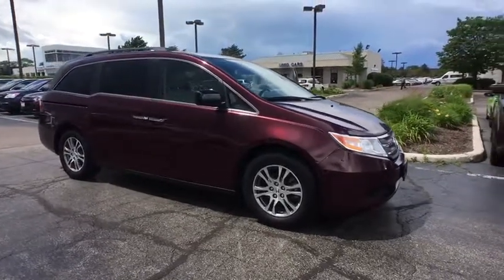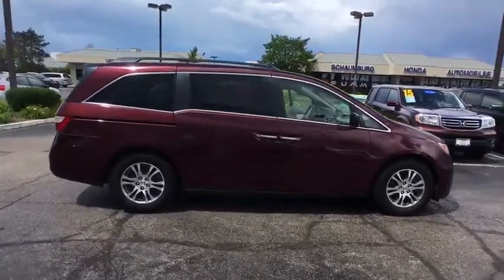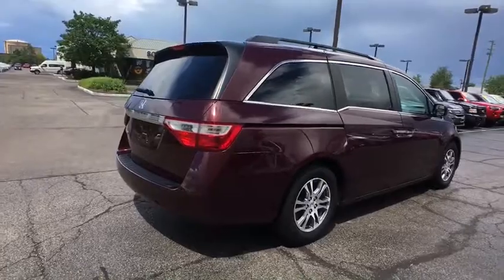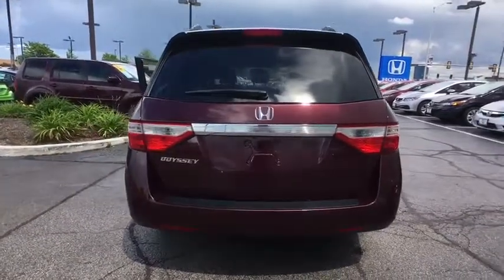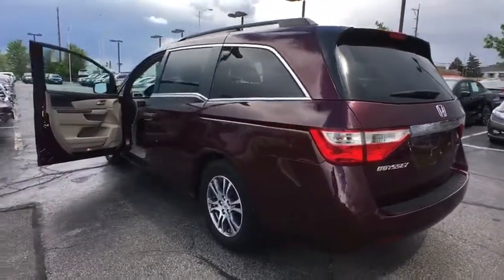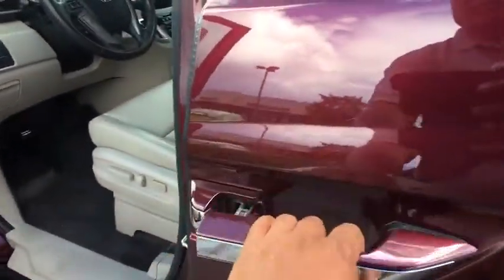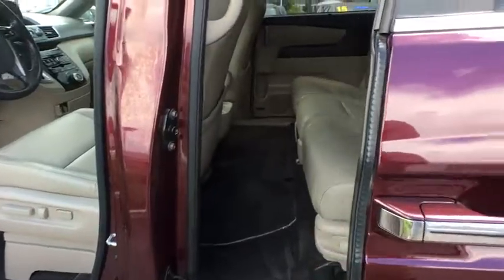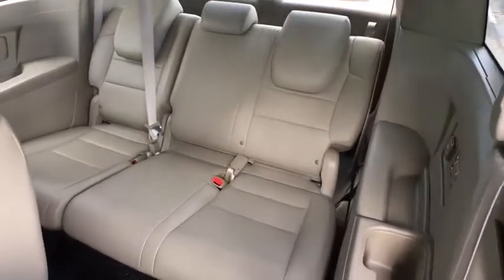2013 Honda Odyssey Schaumburg, Arlington Heights, Hoffman Estates, Des Plaines, Palatine, IL 14979P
Schaumburg Honda
750 E Golf Rd

Recent Arrival! 2013 Honda FWD Odyssey EX-L 5-Speed Automatic Clean CARFAX.